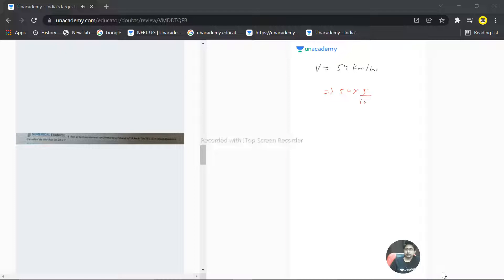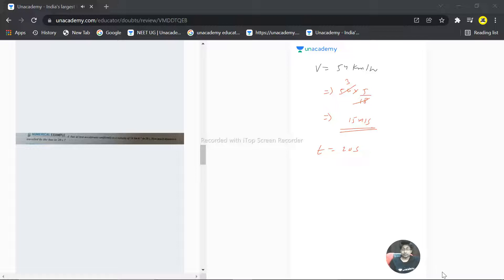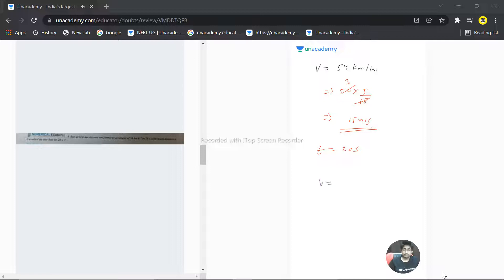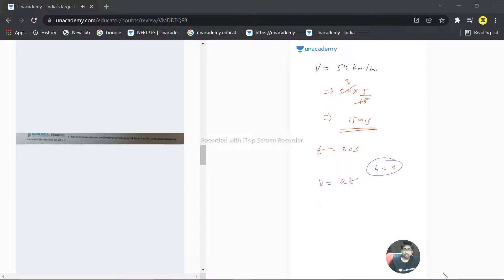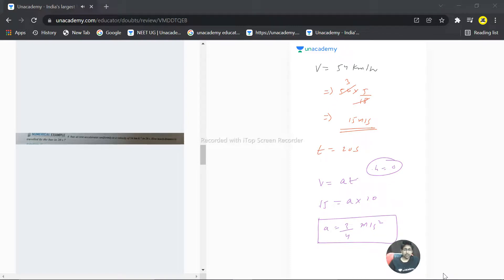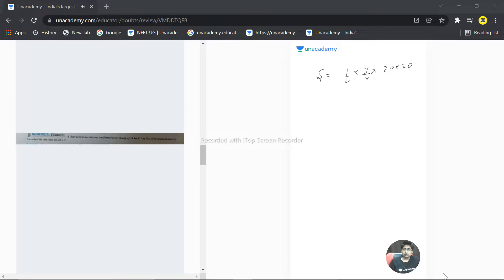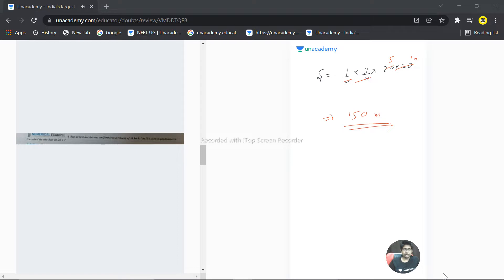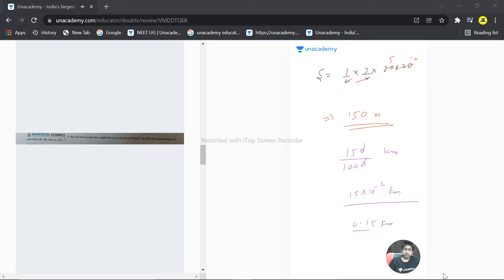A bus at rest accelerates uniformly to a velocity of 54 km/h in 20seconds . how much distance is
A bus at rest accelerates uniformly to a velocity of 54 km/h in 20seconds . how much distance is travelled by the bus in 20seconds ?